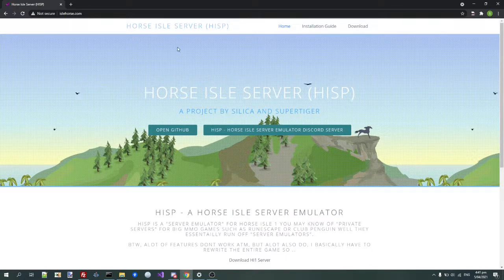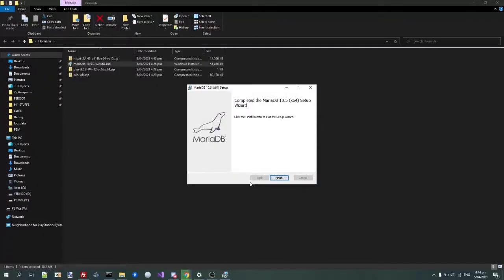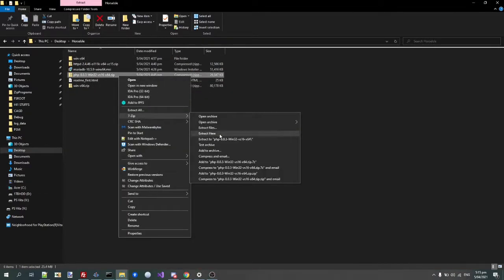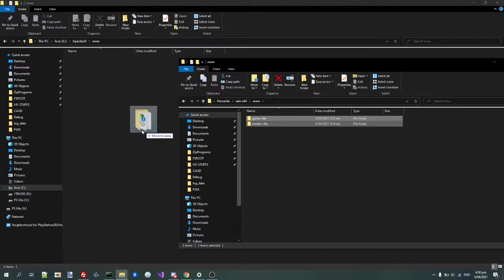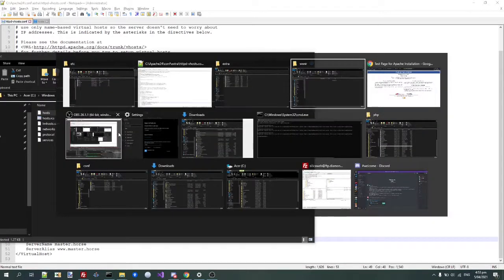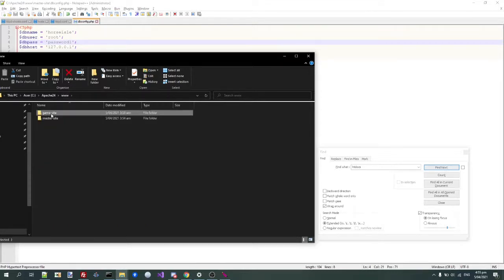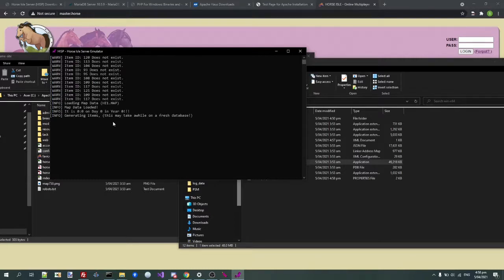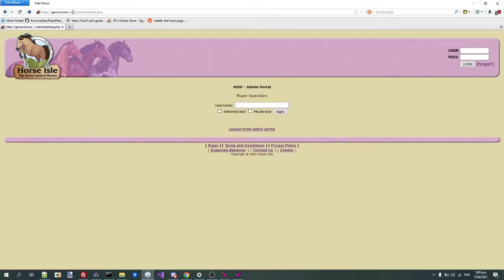[Outdated] How to setup and run your own Horse Isle Server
i-its just a LITTLE bit complicated- xD

apache2 config

AddHandler application/x-httpd-php .php
AddType application/x-httpd-php .php
LoadModule php_module "c:/php/php8apache2_4.dll"
PHPIniDir "c:/php"